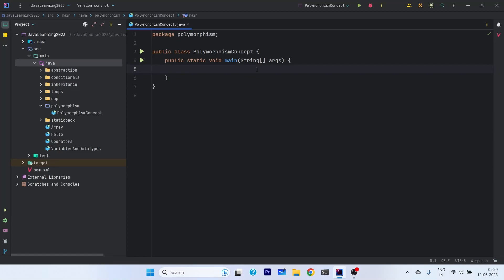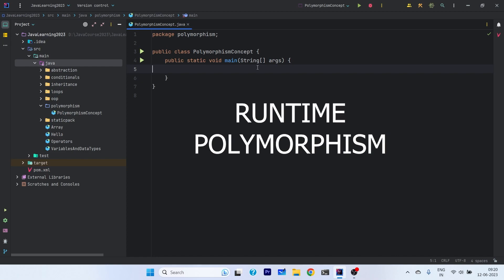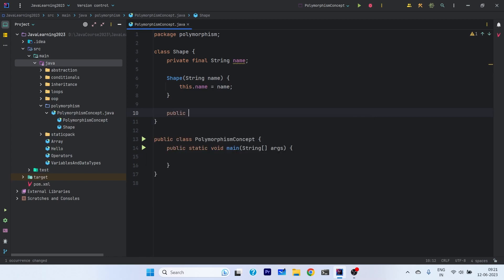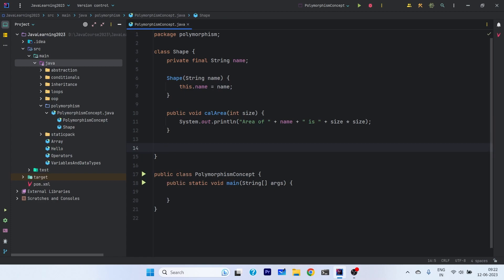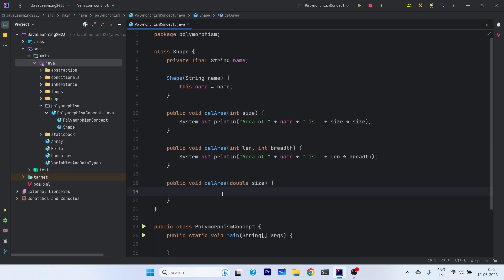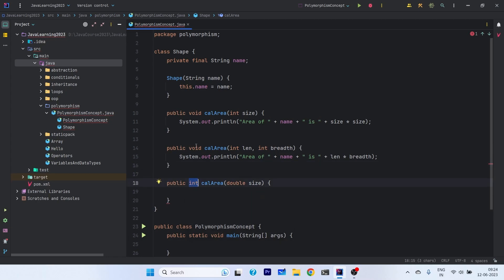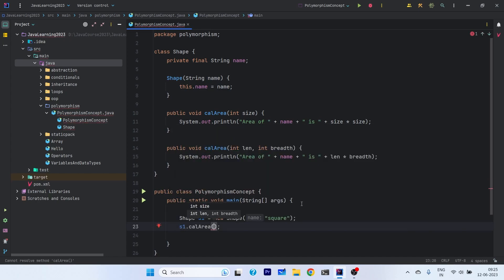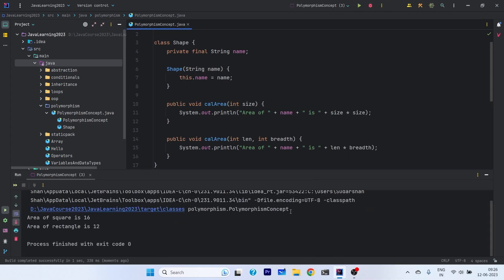POLYMORPHISM in Java | Compile Time VS Runtime | Java Course 2023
In this video, we will discuss about Polymorphism in Java, and its various types. We will learn the differences between method overloading and method overriding.